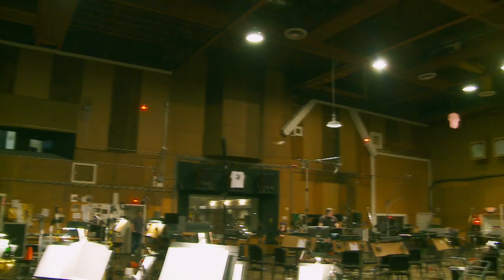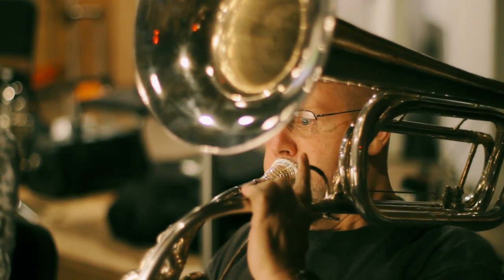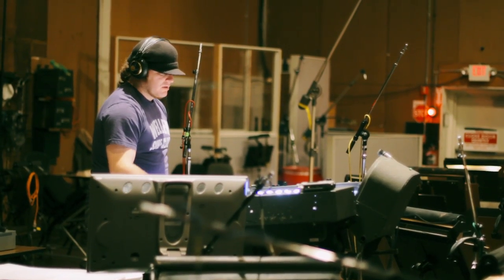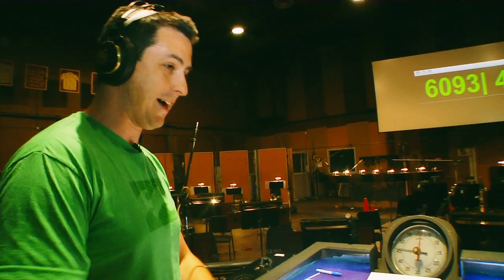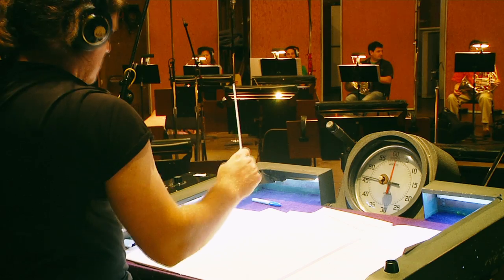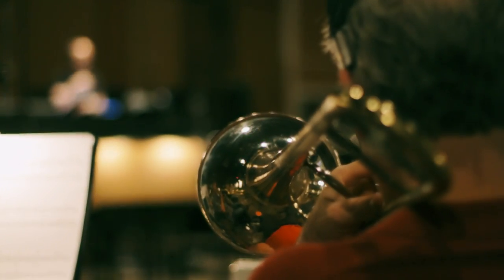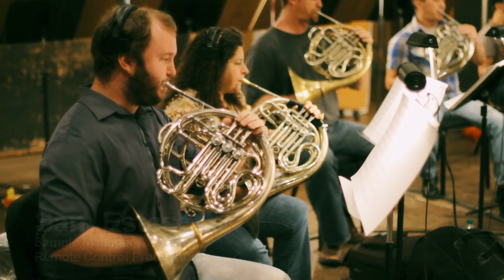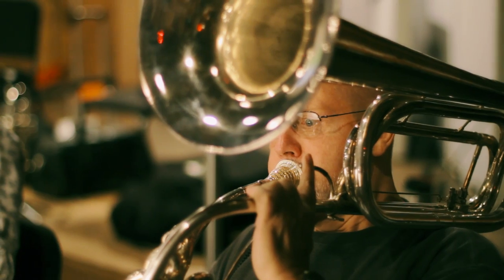CineBrass PRO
Behind the scenes look at the making of the CineBrass PRO sample library. CineBrass PRO is an expansion to the extremely popular and award winning library, CineBrass.

Recorded at the world famous SONY Pictures Scoring Stage in Los Angeles, and mixed by veteran legend Dennis Sands (Captain America, Back to the Future, Forrest Gump, Shawshank Redemption, American Beauty).